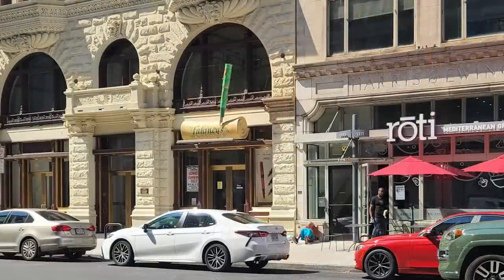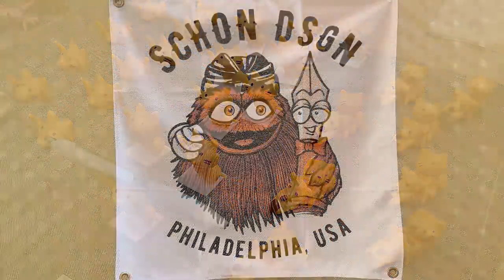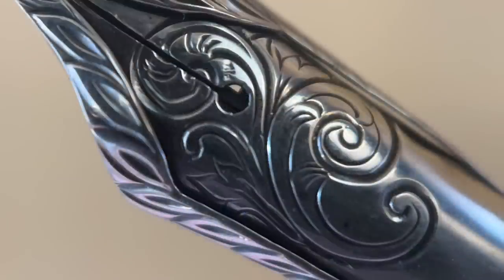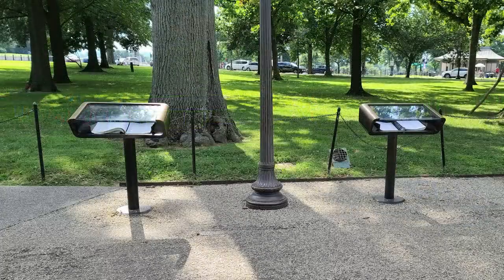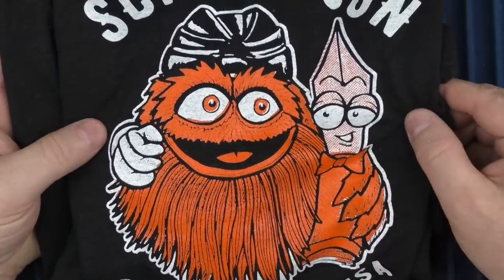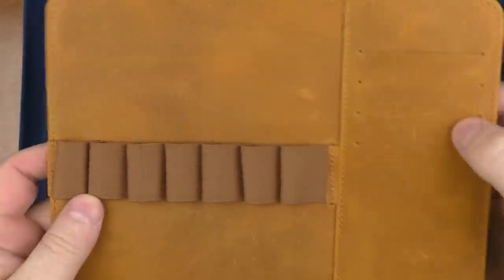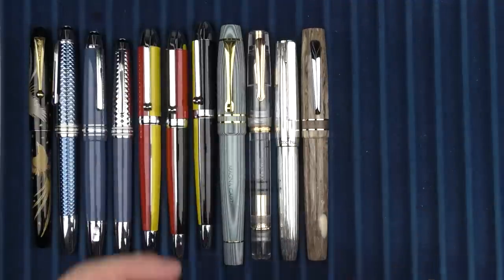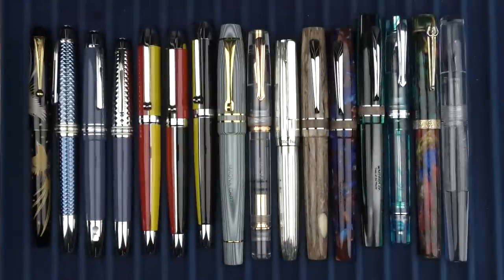DC Pen Show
A recap of the recent DC Pen Supershow.